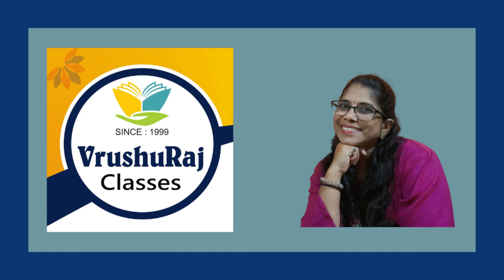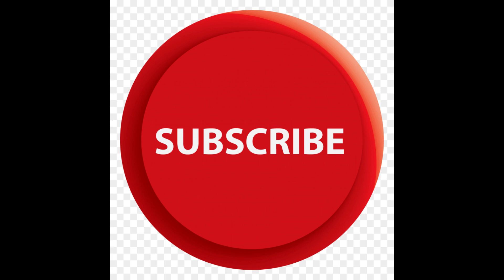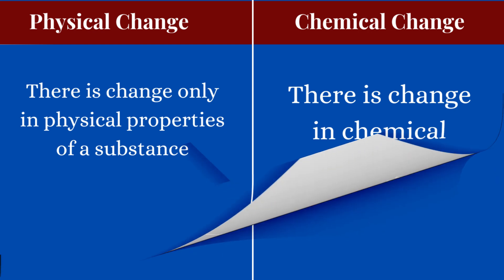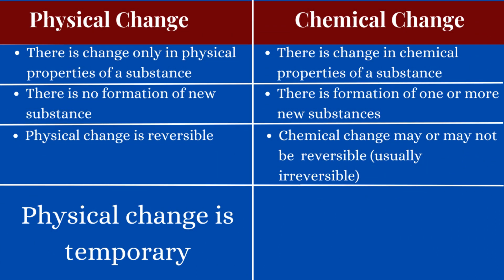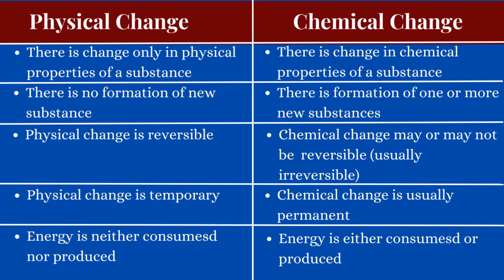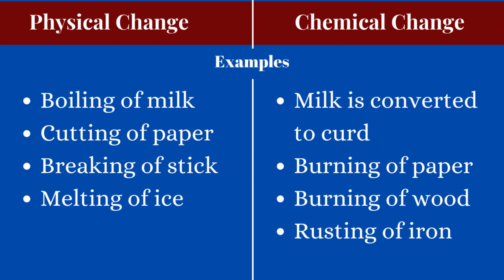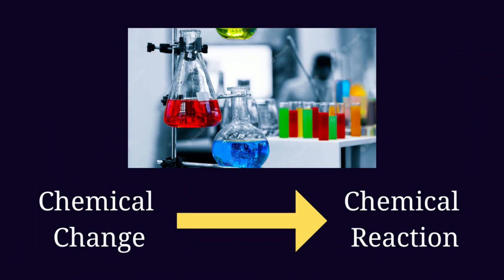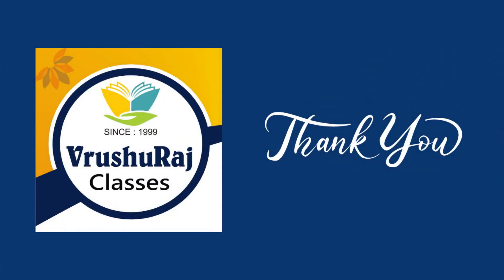Difference Between Physical Change and Chemical Change |Chemistry - Class 10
What is the difference between Physical Change and Chemical change?
This is one important concept from Chemistry of class 10 (also Class 7)
This is explained in simple words in this video.
Watch this complete video
Share among your friends